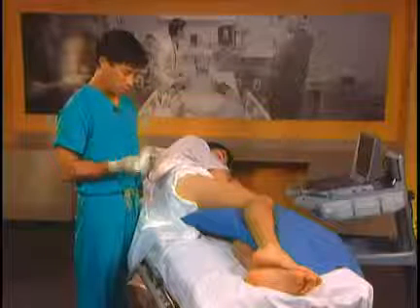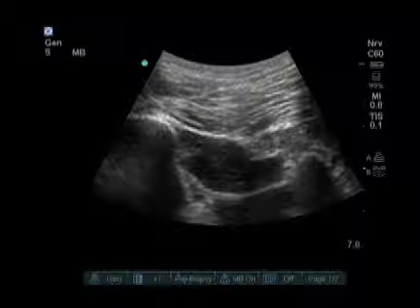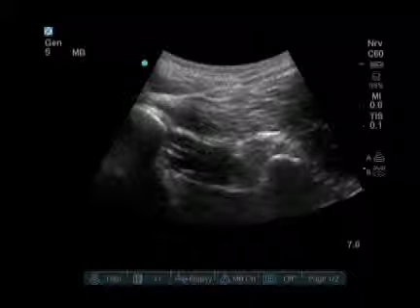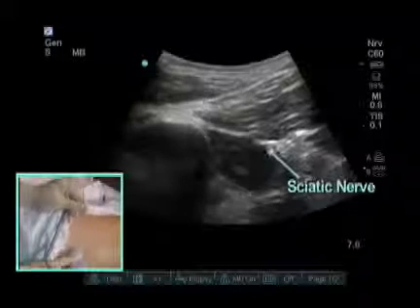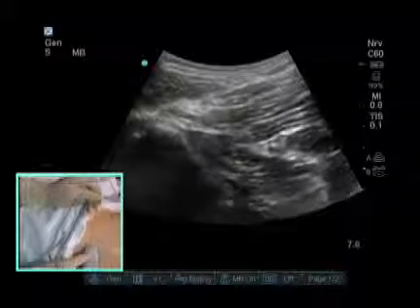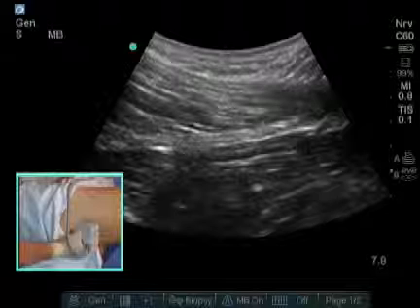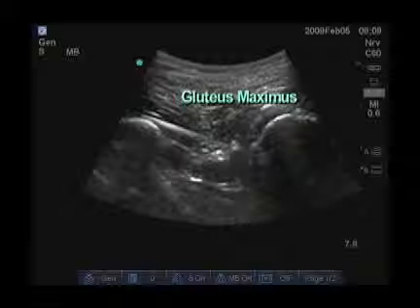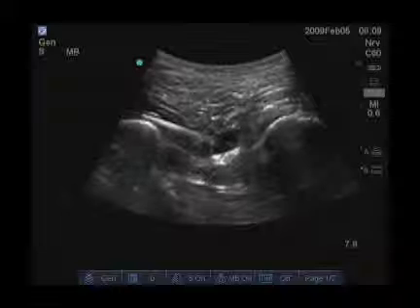How to Ultrasound Guided Subgluteal Sciatic Nerve Block